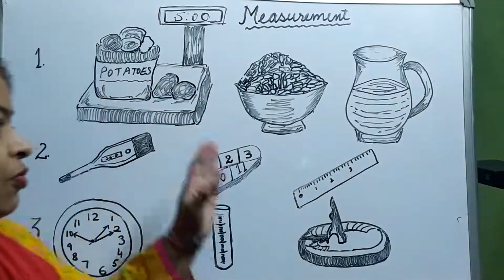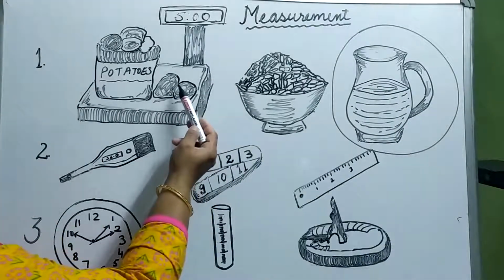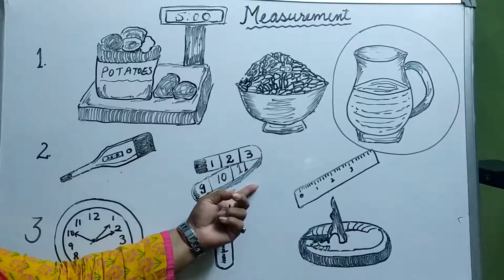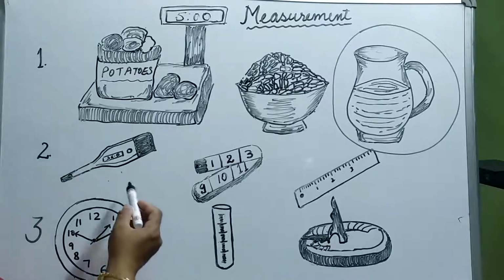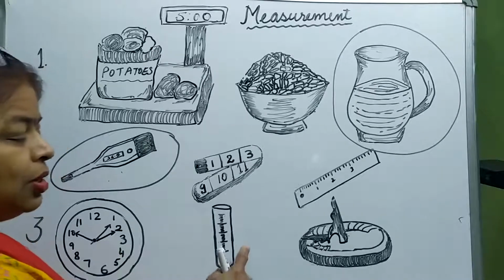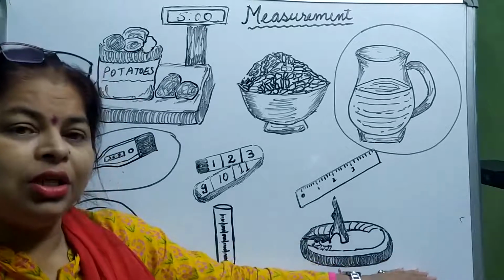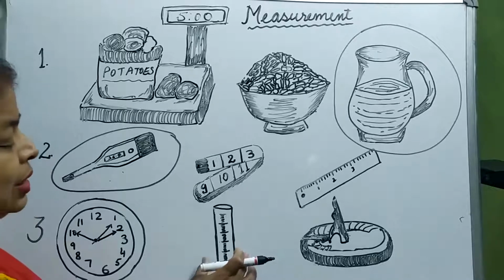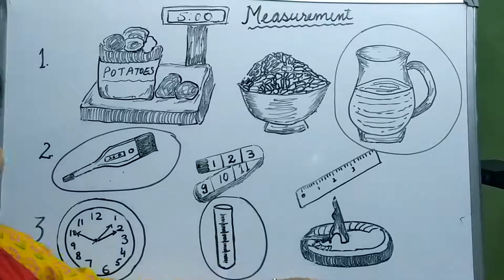Class 6 Science - Measurement and Motion - Introduction